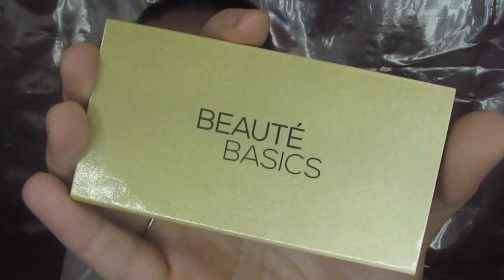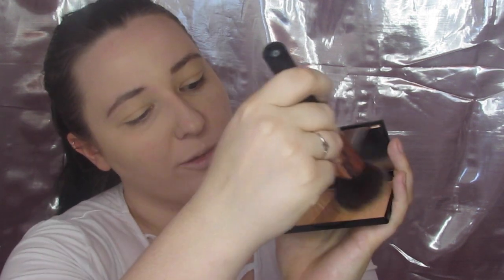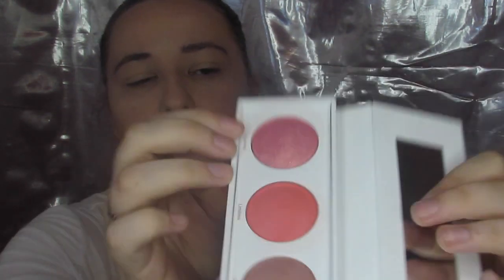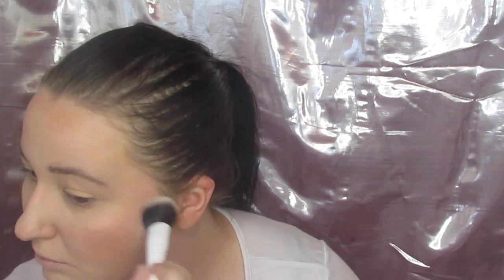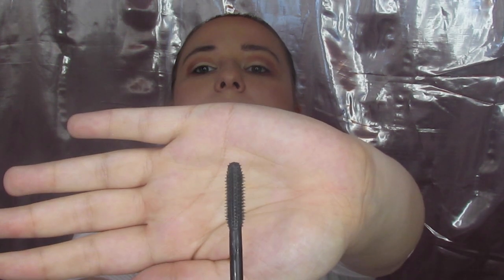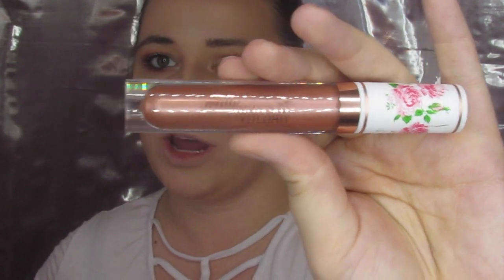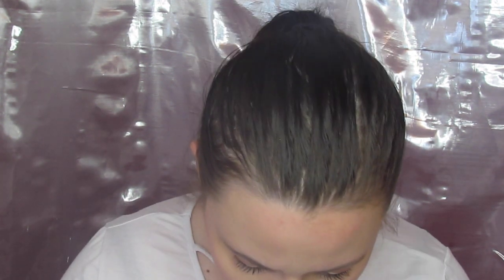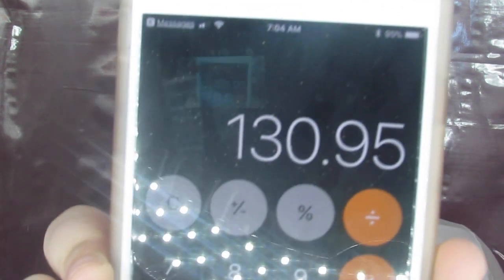DECEMBER BOXYCHARM | UNBOXING & TRY ON | MAKEUP FLO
Unboxing this months Boxy! I forgot to mention that I received variation 2, and the weight was .7!

What did you guys get in your boxycharm this month?